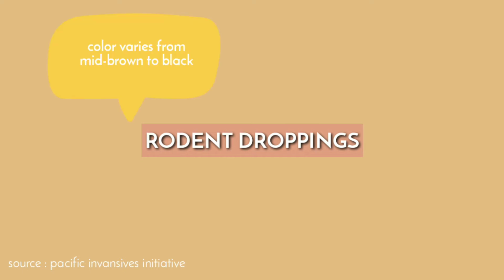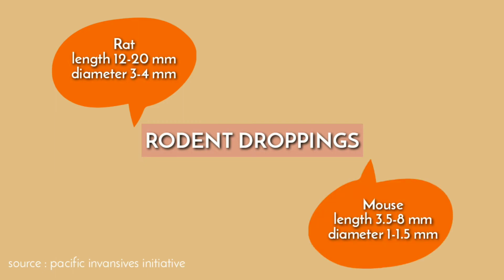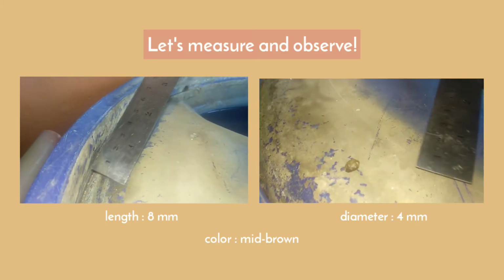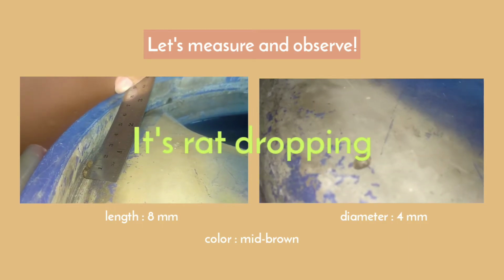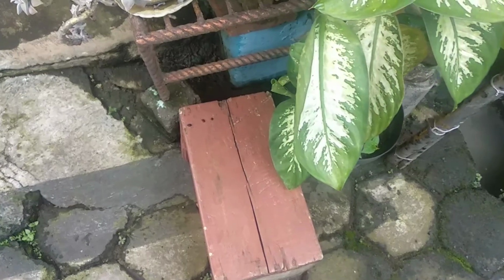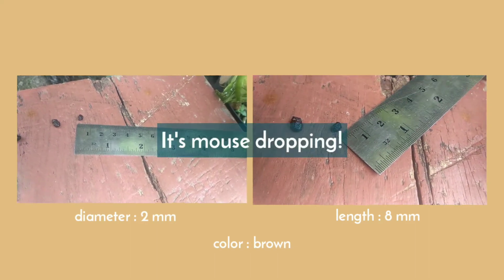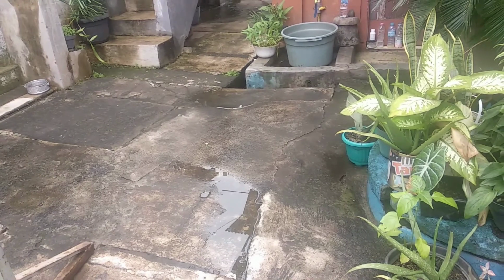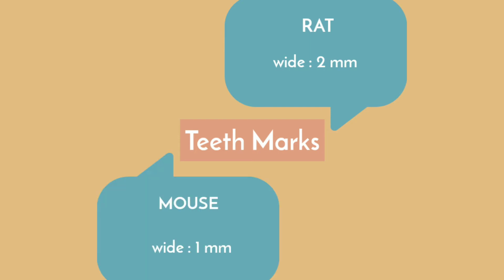Maria Puji Lestari (6411418111) Rodent Surveillance